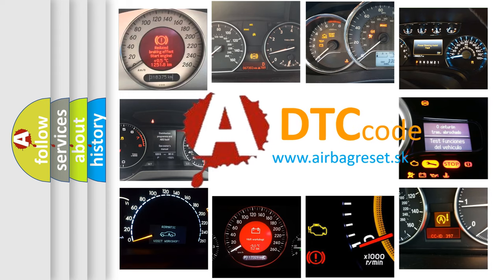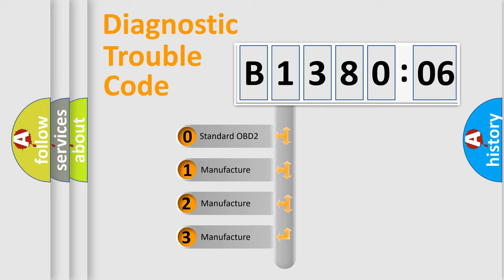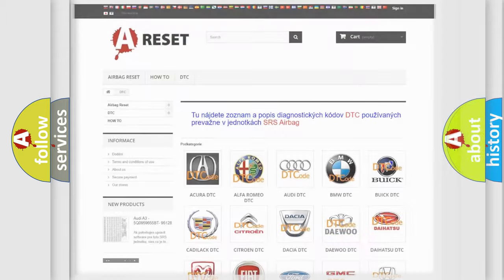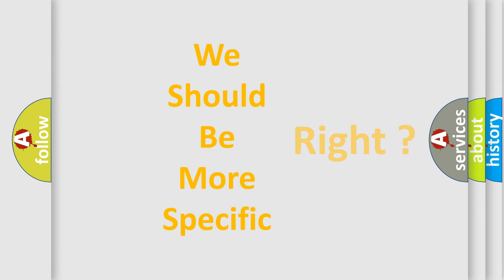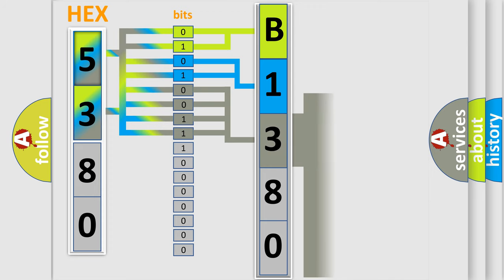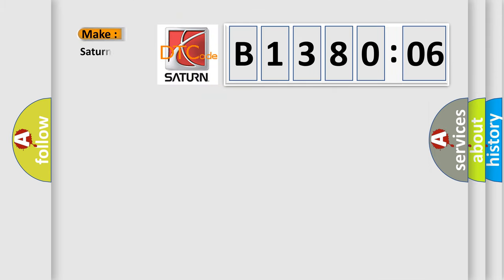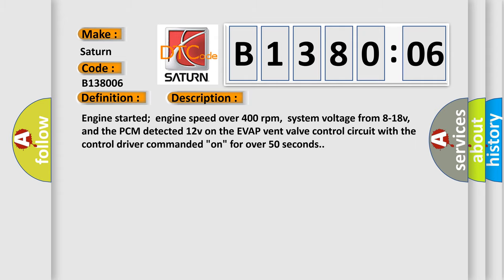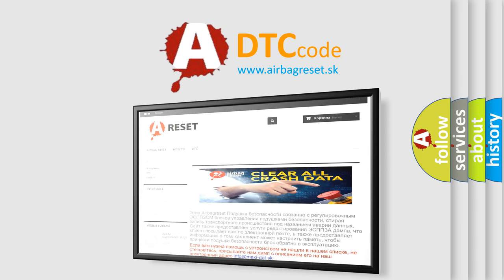DTC Saturn B1380-06 Short Explanation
Contents:
0:21 Basic DTC analysis according to OBD2 protocol standard.
1:48 Insight into programming
2:58 A diagnostically understandable description of the Diagnostic Trouble Code
3:05 Basic error definition

Make:
Saturn
Code:
B1380 06
Definition:
EVAP Vent Solenoid Control Circuit High Input
Description:
Engine started;engine speed over 400 rpm,system voltage from 8-18v,and the PCM detected 12v on the EVAP vent valve control circuit with the control driver commanded "on" for over 50 seconds.
Cause:
Vent solenoid connector is damaged or openVent solenoid control circuit is shorted to powerVent solenoid is damaged or it has failedPCM has failed
Failure Type: